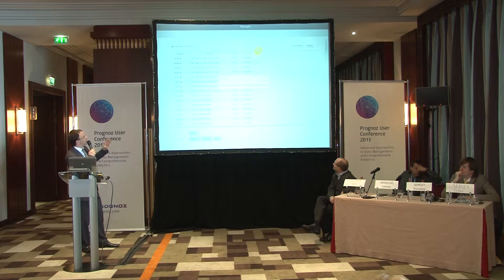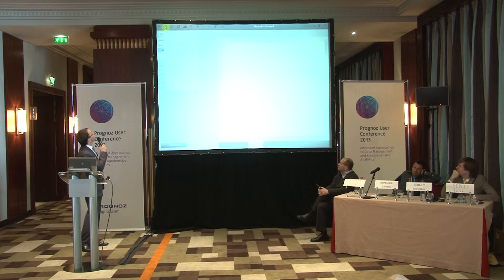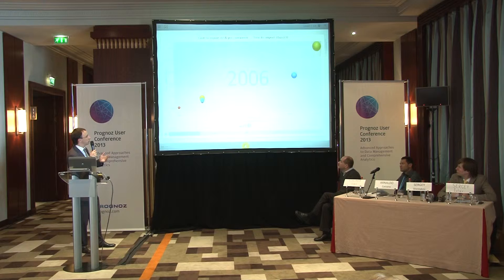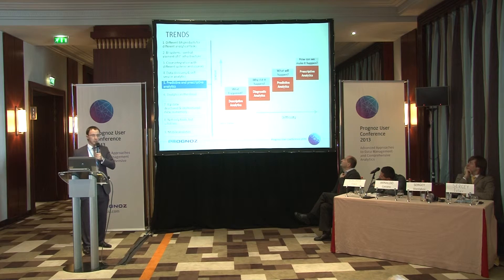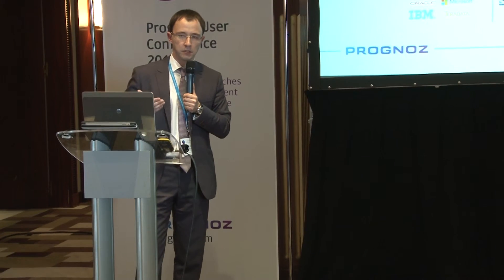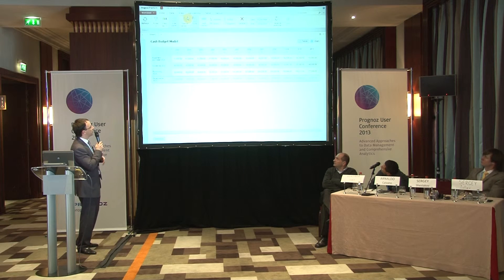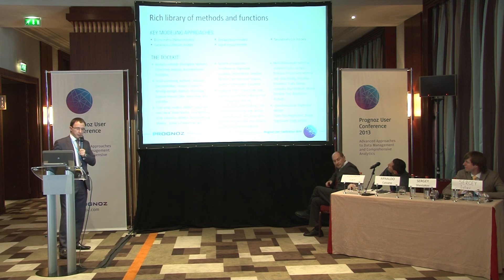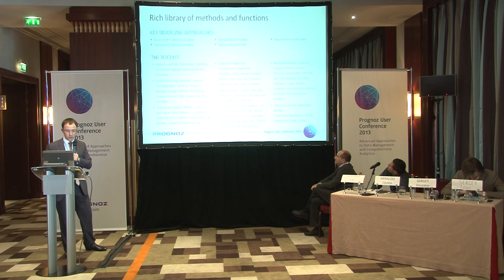Sergey Shestakov_Development of descriptive and prescriptive analytics_part 2